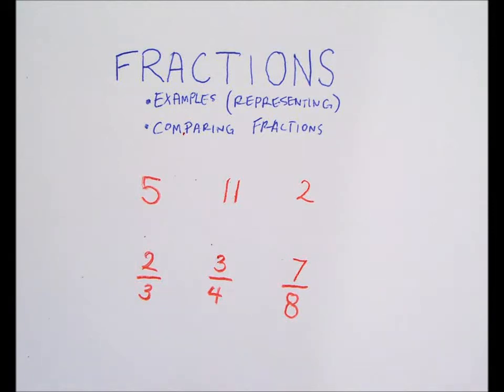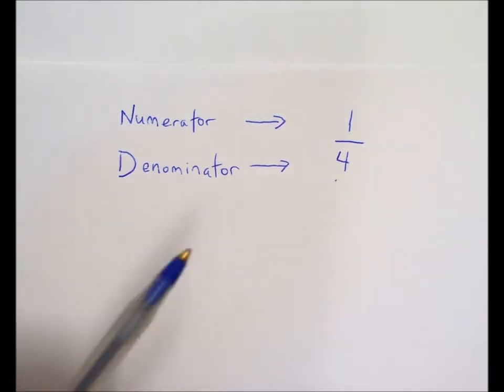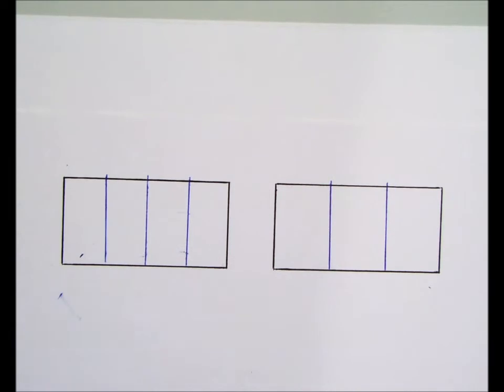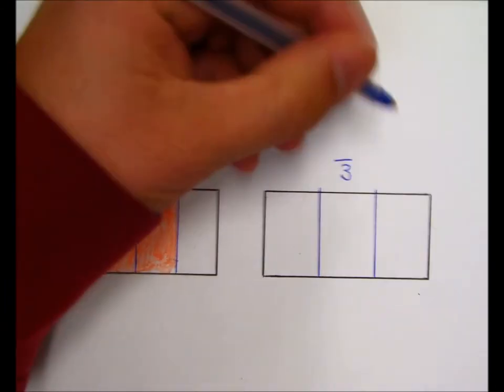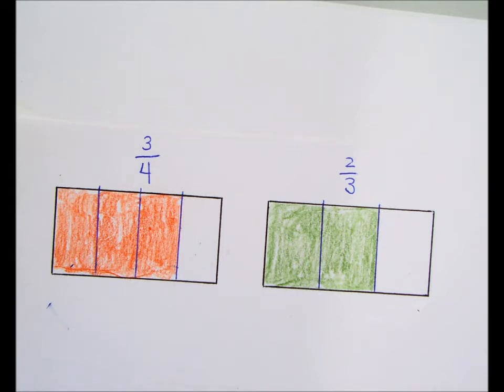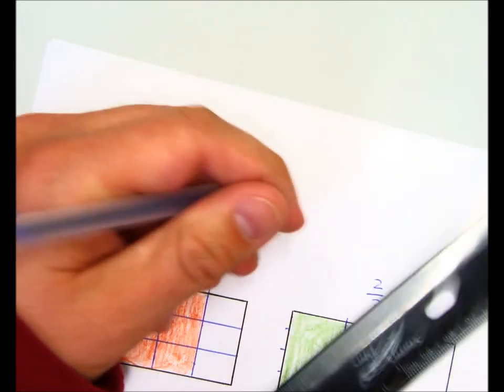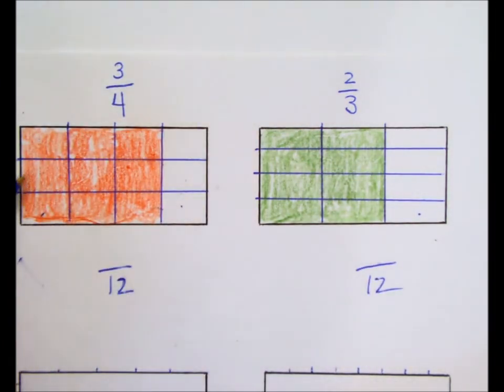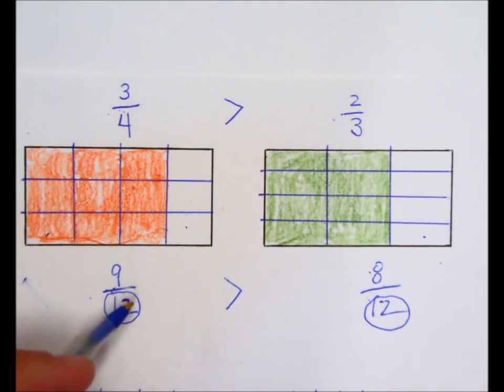Fractions Help Part I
Find these videos helpful? Consider donating to our classroom library!
Thanks for helping me to foster a love of learning in my students!
Mr. A teaches you to represent, order, and compare fractions.